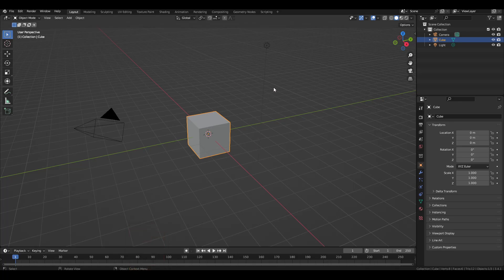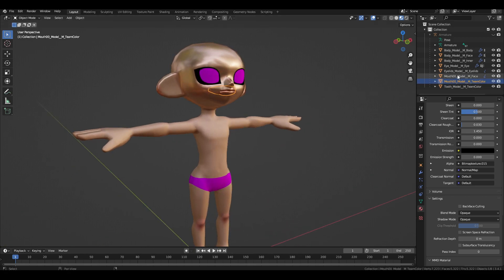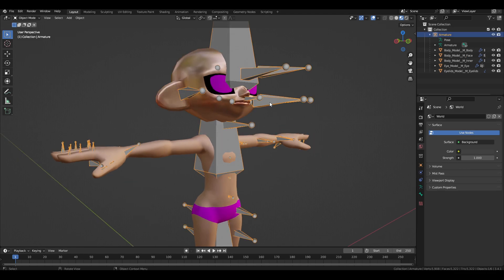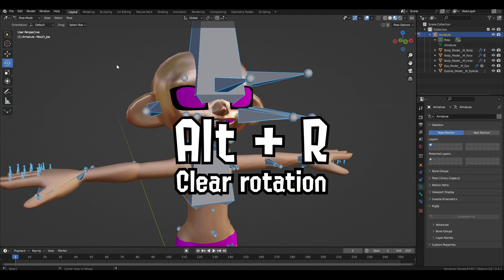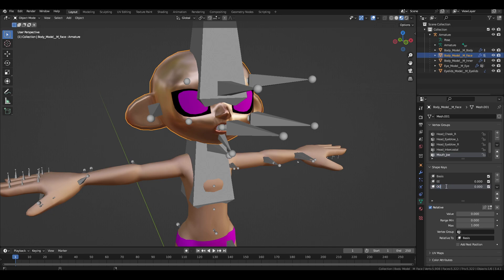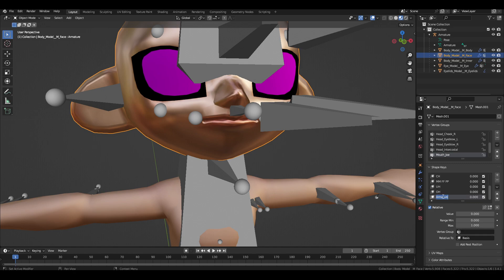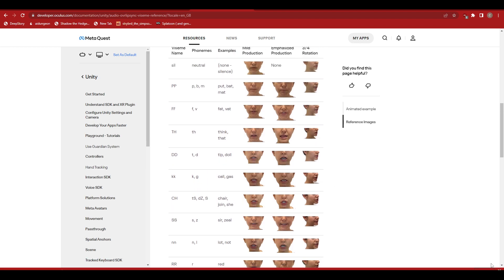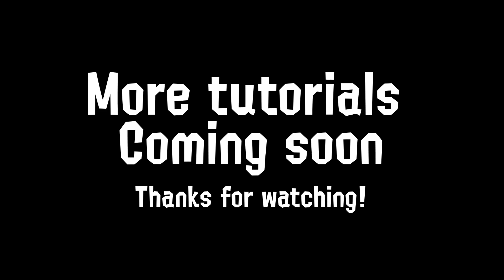How to use BONES to make VISEMES AND BLENDSHAPES | VRChat Mini Tutorial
How to make visemes using bones for all of my Splatoon VRChat peeps! I'm planning on making more helpful videos in the future, so look out for that!

Uhhh what else do YouTube people add to descriptions

Balls